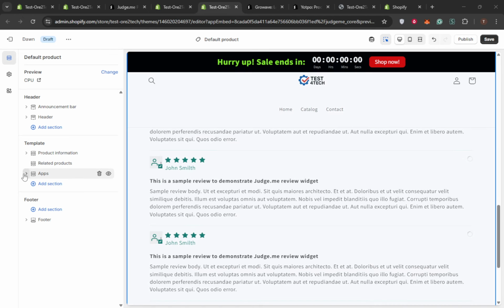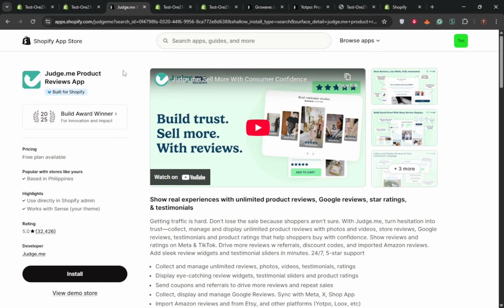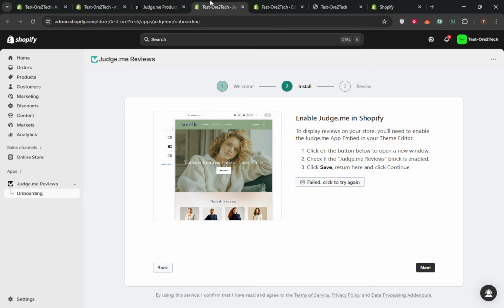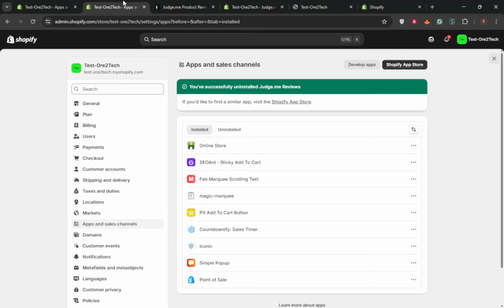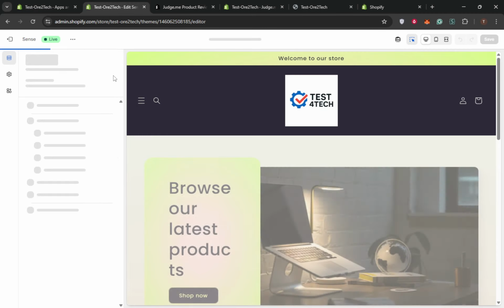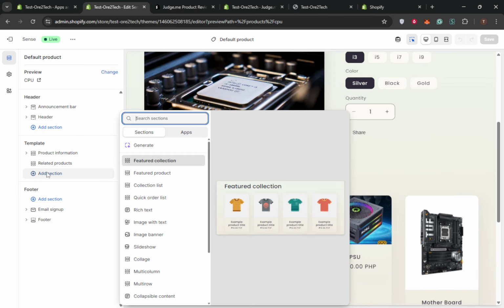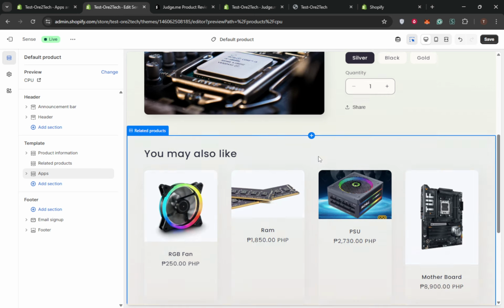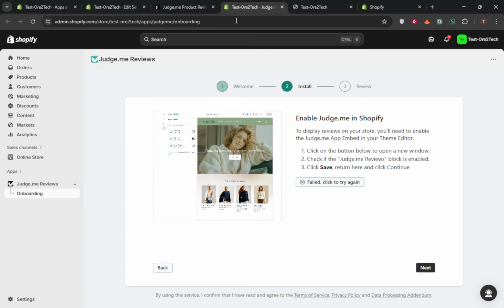How to Add a Reviews Section in Shopify Sense Theme [2026 Full Guide]